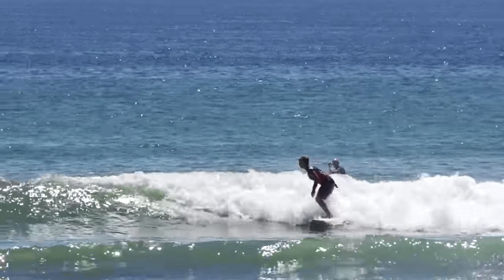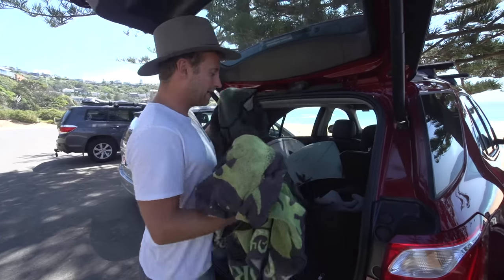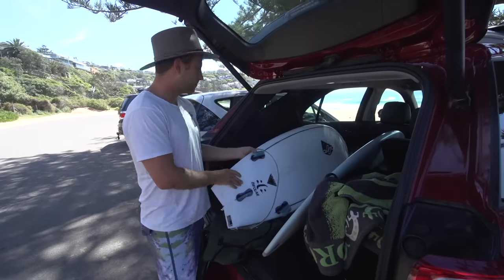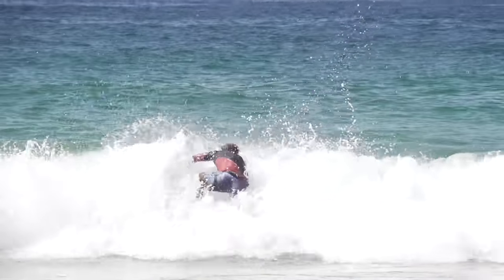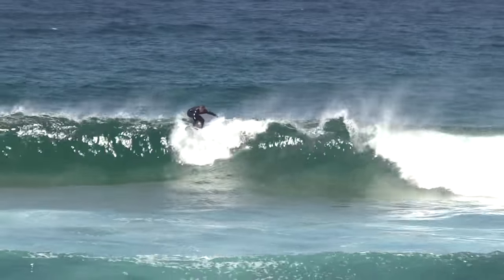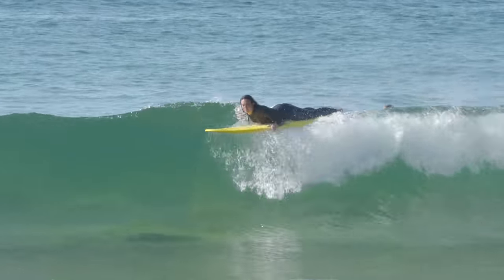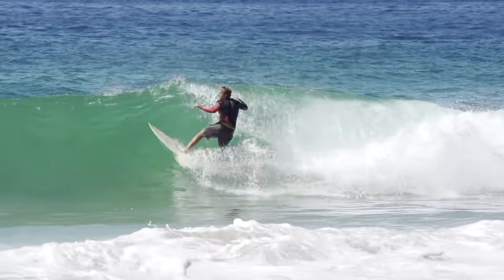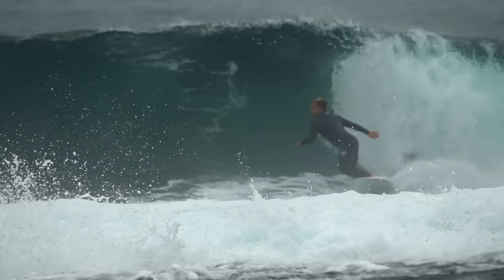How To Take Off & Ride STEEP, HOLLOW WAVES | Surf Lesson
Surfing steep, hollow waves is always a little more tricky than surfing beginner-friendly, trickling white water. Let's chat about how to really surf steep, hollow waves well!

I grew up on slower, gentler waves back in South Australia, but since moving to the East Coast of Australia 3 years ago, I’ve had to adjust to the fast hollow waves over here.

As surfers we need to be able to adjust to varying wave size, speed and shape - let's cover it now!

NEW! ULTIMATE SURFBOARD BUYING GUIDE